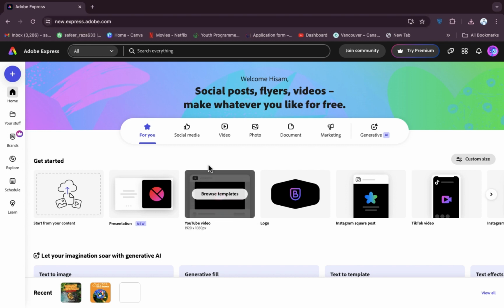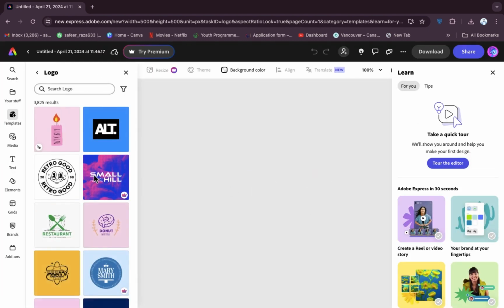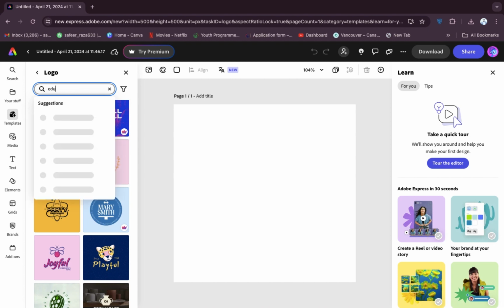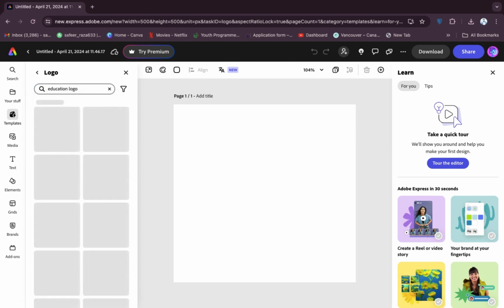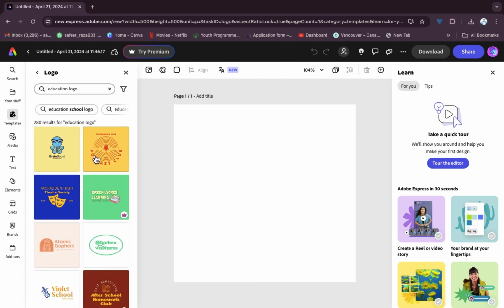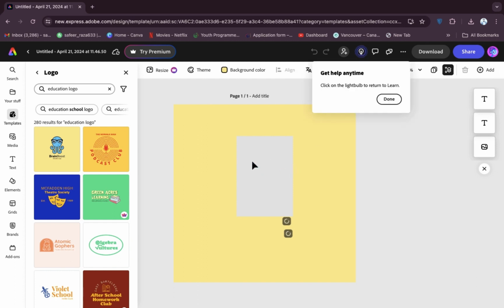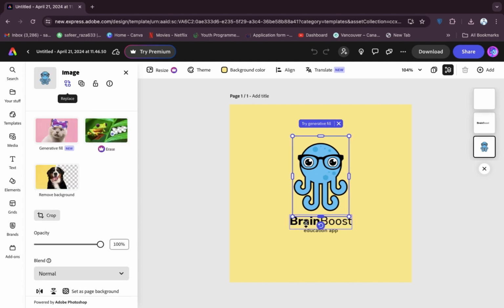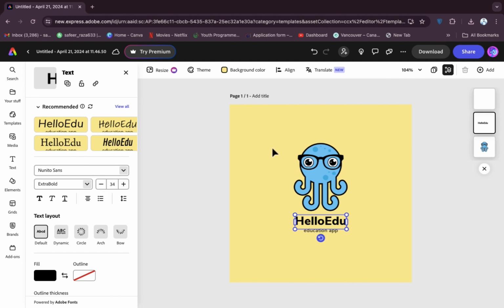How to Create Logo in Adobe Express [easy]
Designing a professional logo in Adobe Express is straightforward and fun. Open the Adobe Express app and tap on the "+" icon to start a new project. Choose the "Logo" template category or begin with a blank canvas. Customize your logo by adding text, shapes, icons, and other graphic elements available in the toolbar. Tap on each element to adjust its properties, such as size, color, and position, to create a unique logo that represents your brand or idea. Experiment with different fonts, colors, and layouts until you achieve the desired look. Once you're satisfied with your logo design, tap on the share icon to save or share your creation. Congratulations! You've successfully designed a stunning logo using Adobe Express, ready to elevate your brand identity.